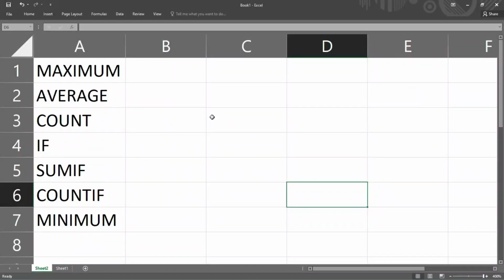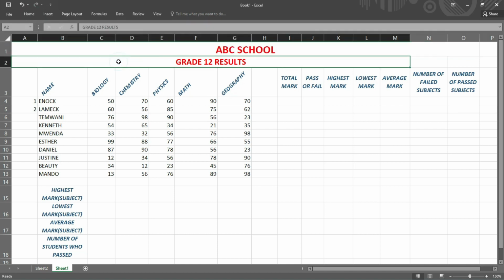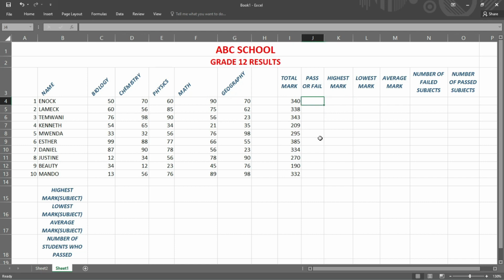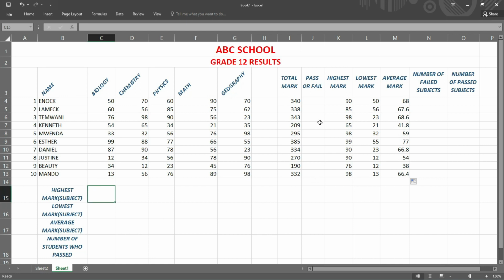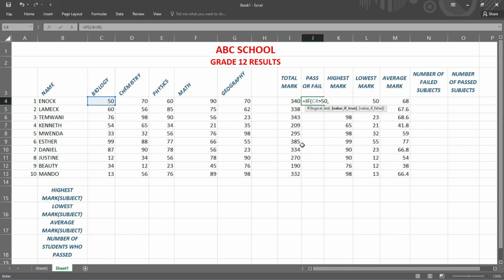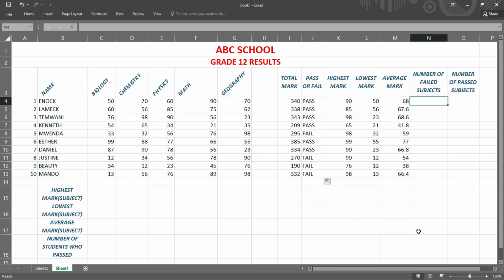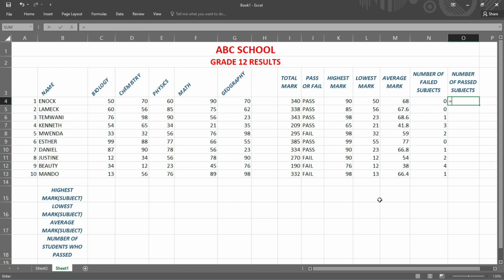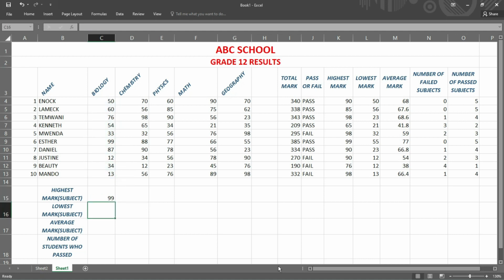Lesson 2 - Important Excel Formulas! The IF function and more!